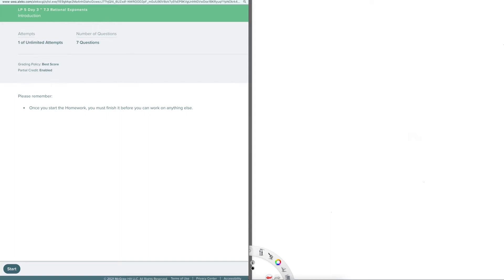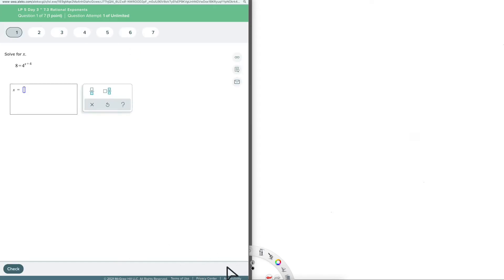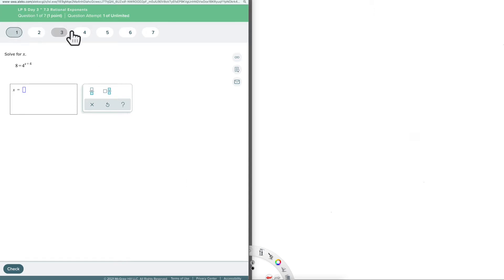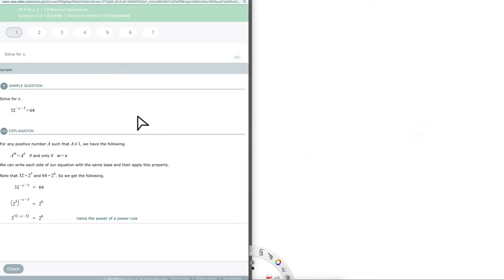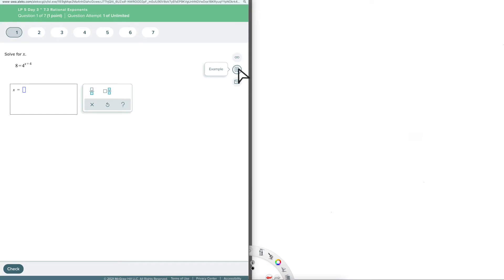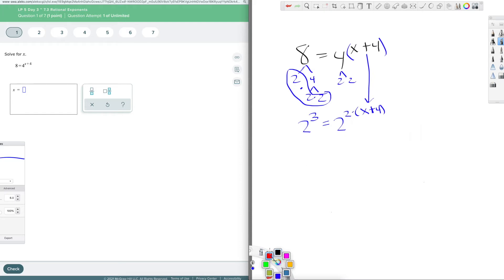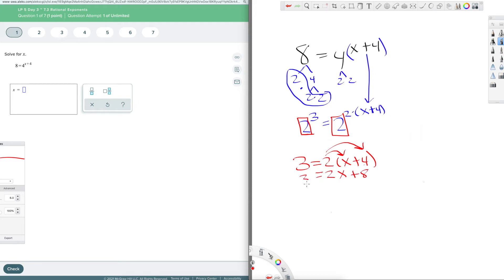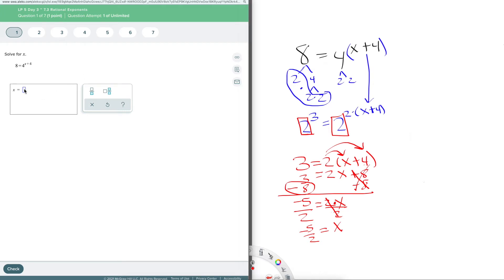7.3 Rational Exponents IM I